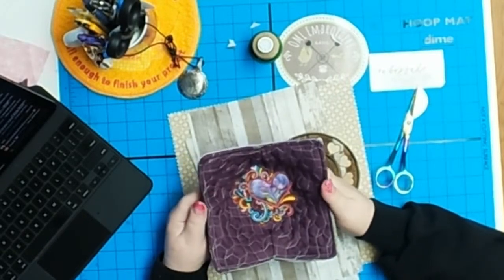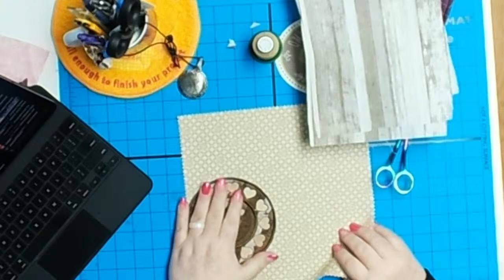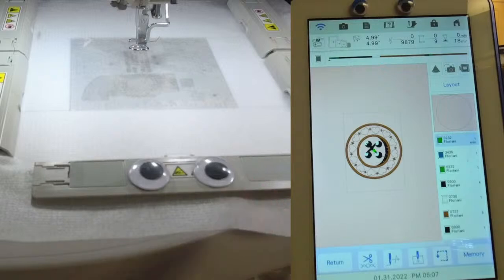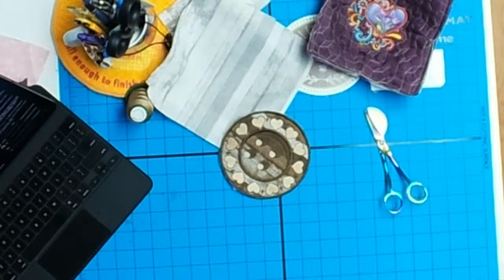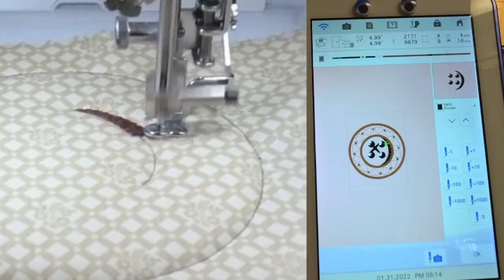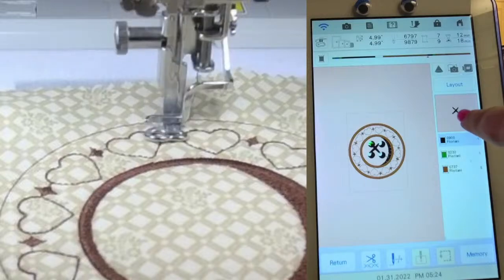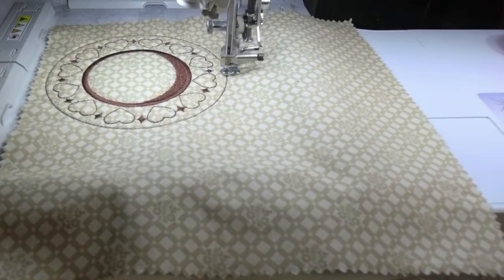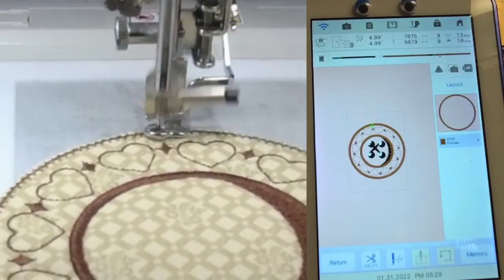OML Embroidery Live! Mug Rug Monday Heart Button in the hoop Mug Rug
IT'S MUG RUG MONDAY!!!  Today's fun in the hoop mug rug machine embroidery project!  get out your Valentine's fabric from your fabric stash and get ready for fun sew along.

1.  DIME (Designs in machine embroidery) has awesome machine embroidery tools and ideas!
2.  IF YOU WANT TO GET EMBRILLIANCE OR UPGRADE EMBRILLIANCE
3. Looking for Sweet Pea designs that I use in the stitch alongs?
4. Questions? join our Facebook group OML EMBROIDERY UNIVERSITY
5.  Anita Goodesign Embroidery Fanatics Facebook group
7.  Looking for the OML Embroidery's designs?  GO SHOPPING

OTHER THINGS I HAVE:
Floriani Thread
Gunold Thread

Sue Brown
OML Embroidery
152 Baldoon Road
Chatham, Ontario
N7L 1E1

Sue Brown